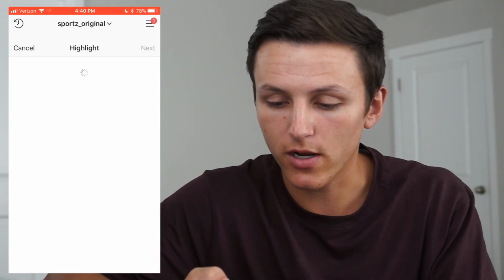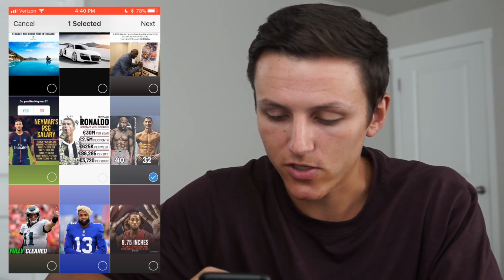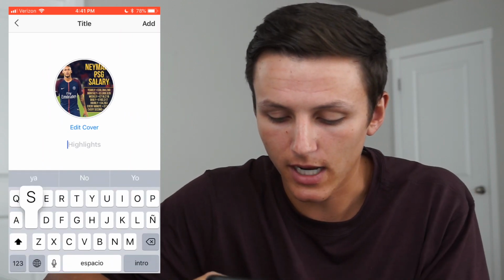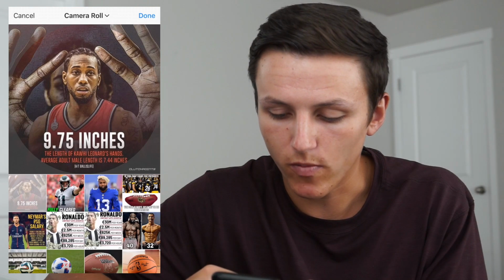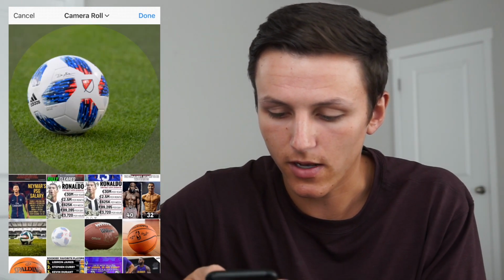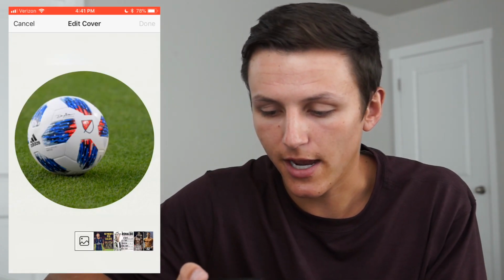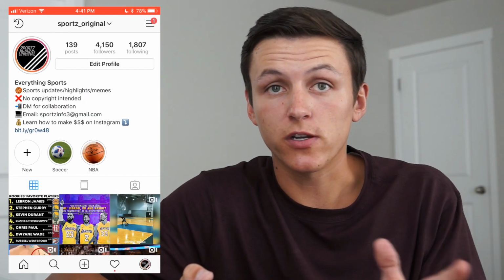6 - How to Set Up Instagram Story Highlights - (FREE IG COURSE)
If you are looking to Make Money with Instagram then you are in the right place! Click the link above to get FREE Access to my Full In depth Instagram Champion Course!